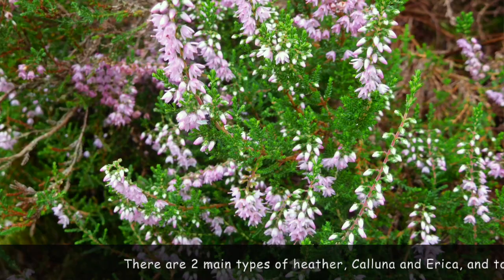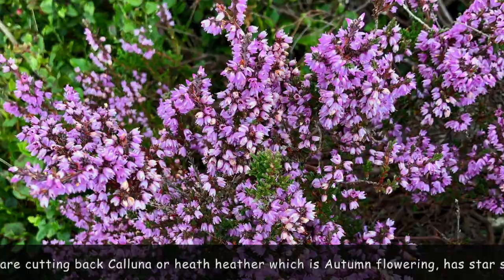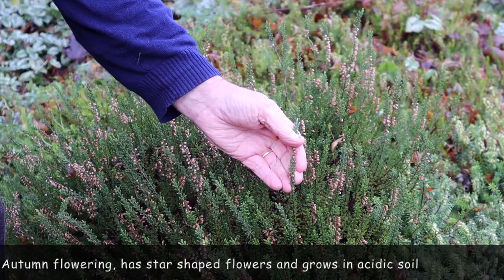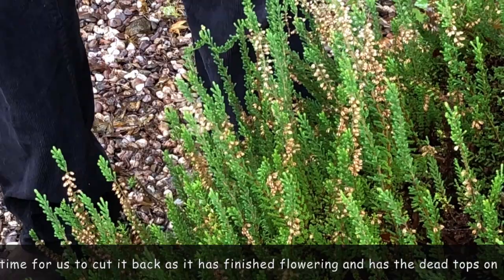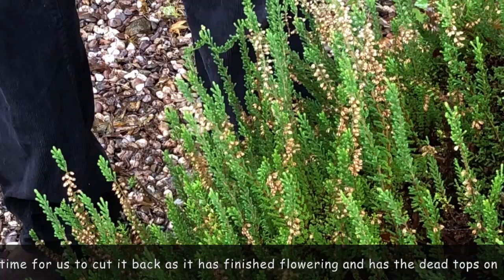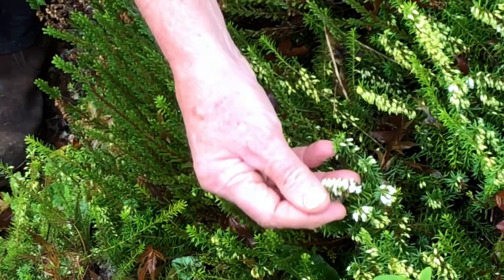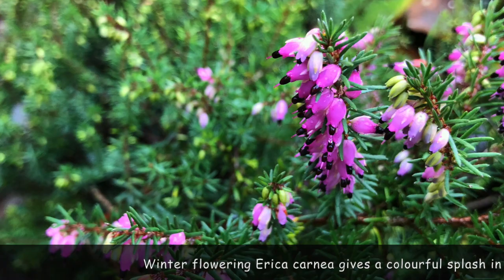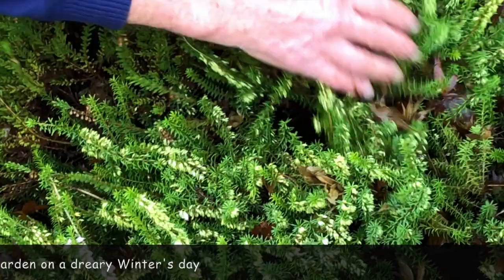HOW TO CUT BACK HEATHER - CUTTING BACK HEATHER IN WINTER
Keep your heather healthy by cutting back after flowering at the end of the year to bounce back for you next Spring regardless of whether you are growing your heather in a pot, border or on a lovely slope   ***ADDITIONAL NOTES BELOW***

➡️ TIMESTAMPS:
0:00 Welcome!
0:32 What is the Difference Between Calluna & Erica?
1:45 Practical
3:19 Thank You!

➡️ *** OUR FAVOURITE TOOLS FOR THE JOB ***

1.  Calluna Heathers 18 Potted Plants Large Flowering Evergreen Bushy Shrub Mix
by GardenersDream

2. TABOR TOOLS Extendable Hedge Shears

➡️ 📚 RECOMMENDED READING 📚

1. The Flowering Shrub Expert by Dr D G Hessayon

📖 Dr D G Hessayon's superb series of Expert books is a major favourite of ours as they are full of easy-to-follow advice and tips 📖

2. RHS A-Z Encyclopedia of Garden Plants 4th ed

👩‍🌾 Calluna vulgaris grows well in acidic soil and in the full sun - make sure your soil is well-drained
👩‍🌾Take semi-hardwood cuttings in order to propagate & increase your plant stock
👩‍🌾Lovely in borders, rockeries, great for containers in patios, balconies & courtyards, grows very well in banks & slopes

Join the ALL NEW Video Ranking Academy 2.0 – Sean Cannell will teach you step-by-step everything that he’s learned growing a YouTube platform from creating and ranking your videos to turning views into income.

Sean Cannell will show you 3 strategies for getting views on YouTube that have generated 7-figures in sales all without fancy gear, a large audience or a big budget.

➡️Both VidIQ and TubeBuddy will help you discover the best keywords to use for your video titles, descriptions and tags. These services will also help you understand the video statistics provided by YouTube in your YouTube Studio.

Understanding all of your YouTube information will help you make better videos, and this, in turn, means an increase in your subscriber base but, most importantly, an increase in your video watch time - minutes matter most on YouTube!

In this video John shows you how to cut back Calluna heather in Winter after it has flowered to give you a healthy compact plant to shoot out for you next Spring.